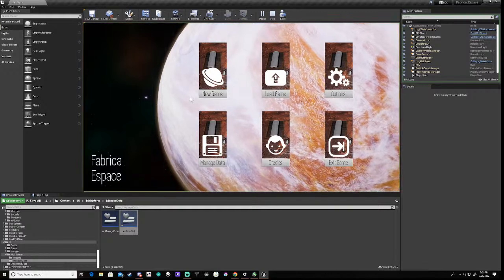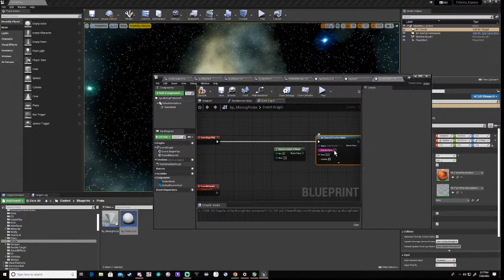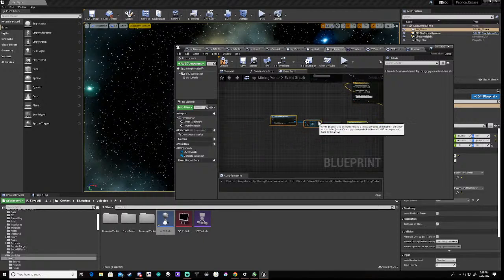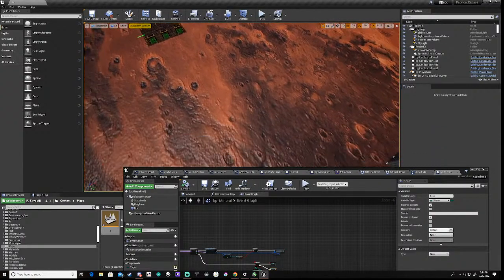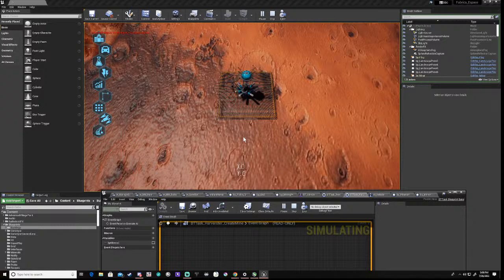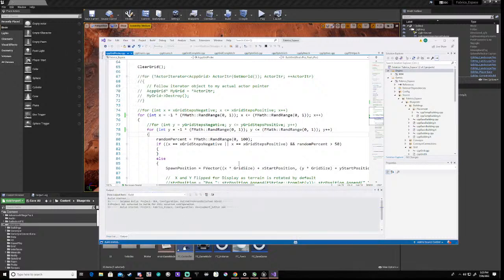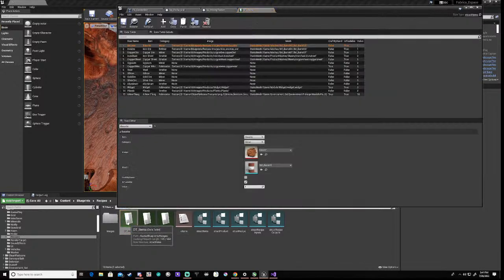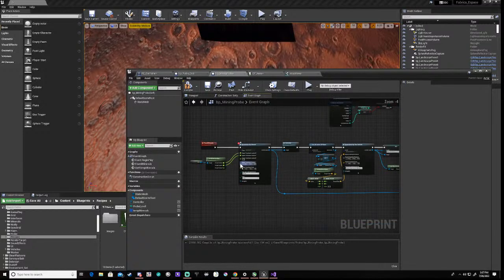Unreal Engine Game Development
UE4 Game development. Who knows what ill do today. You decide.

Questions welcome.